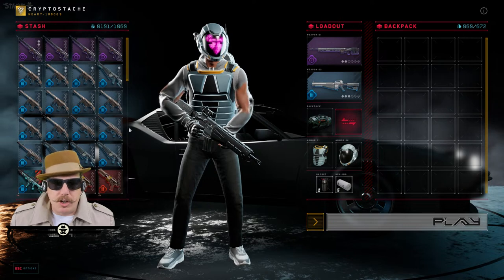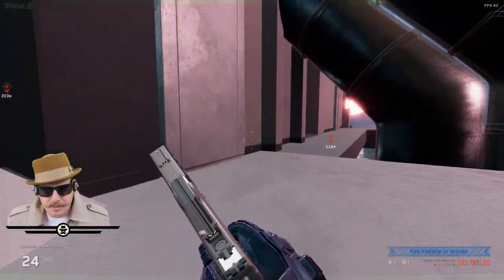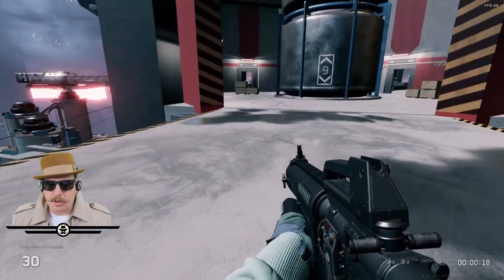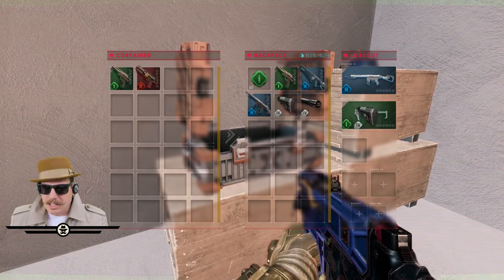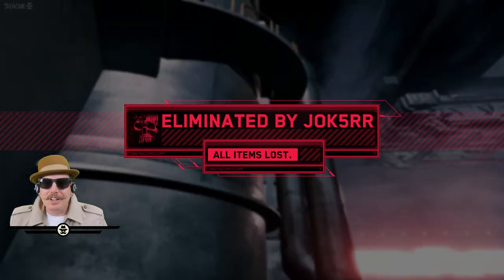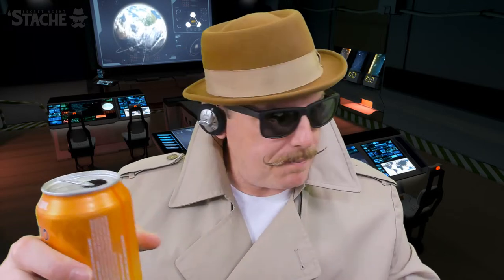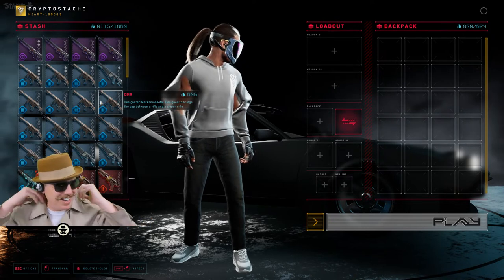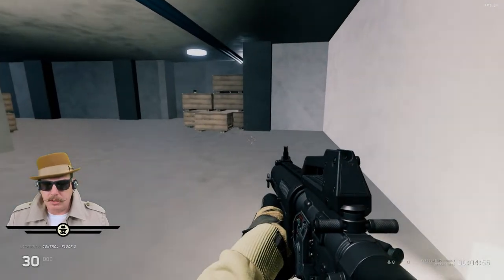DEADROP beginners tutorial - Learn to play Dr Disrespects new FPS game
I head out on a mission to play the new @DrDisRespect FPS vertical extraction shooter game DEADROP.

The latest snapshot V build by Doc and the Midnight Society team is top notch and we are going after the LOOT!!!